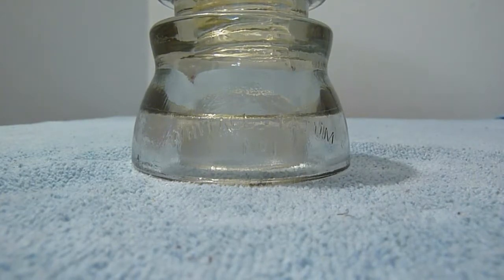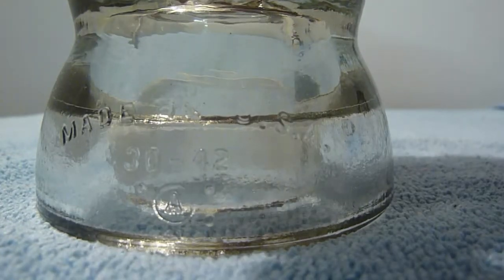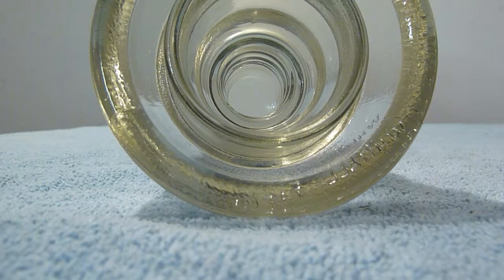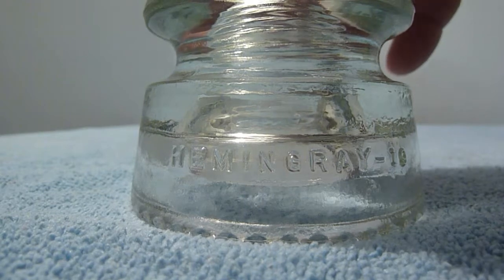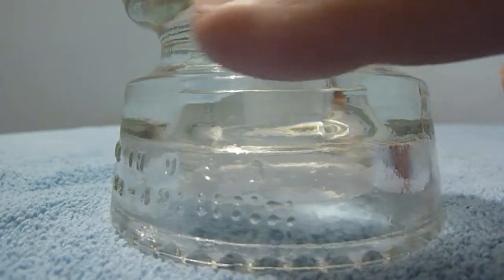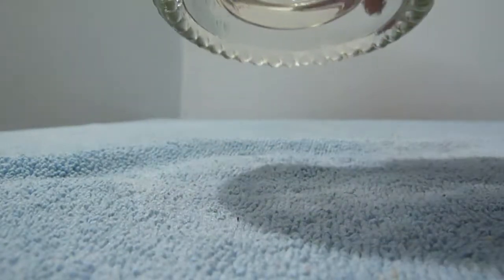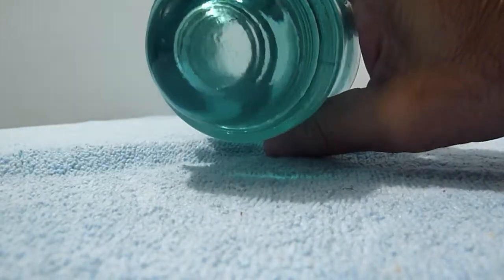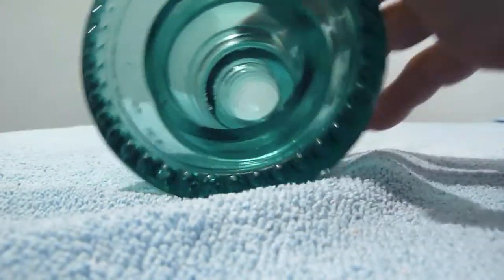This My Collection of Glass Insulators.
This my collection of glass insulators. This my first video of all the stuff I collect. I collect Lincoln pennies, Hot Wheels, knives, hangers and a lot more.